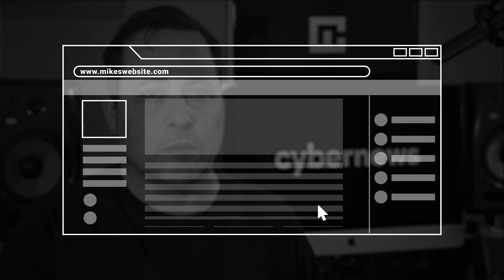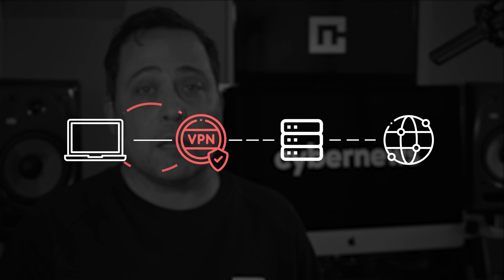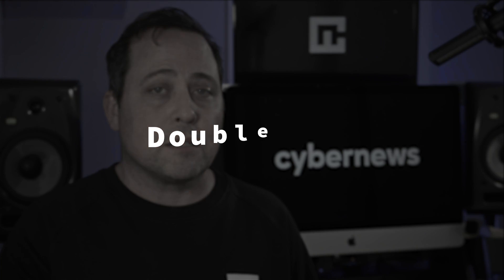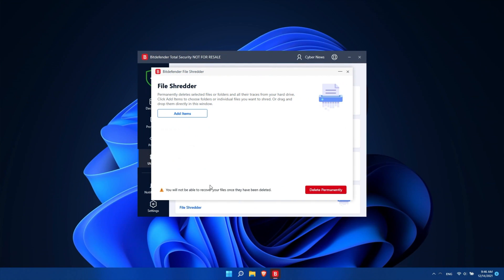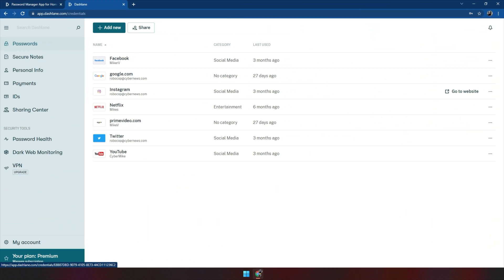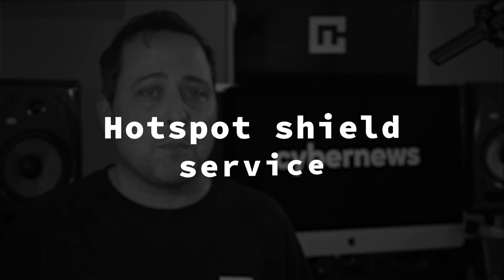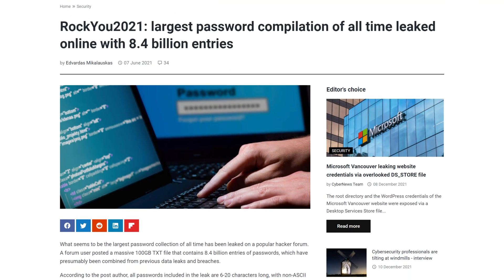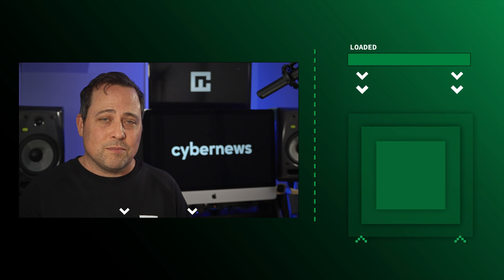Protect your privacy online | TOP products you should be using in 2026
🧨 Protect your privacy NOW | Get discounts 🧨

What’s up guys, today I’ll be going over the top privacy products you should be using to make sure your cyber security is airtight, and keep your activity online truly private!

1️⃣ A VPN - It will ensure that all of your online activity is hidden from Internet Service Providers (ISP) and safeguard you from certain online attacks. But this isn’t something every VPN will do, only the right ones!

Through testing, I have reliable picks that are great for users' privacy:

🧨 NordVPN being on the top of that list. NordVPN 2023 comes with a water-tight no-logs policy, which means that it’s not going to store any of your sensitive information, not even traffic logs and user logs. This isn’t just a claim, two separate, independent audits confirm this too!

There are some privacy-focused features that really put NordVPN at the top of the VPN list for me. The first one is the fact that it has a solid kill switch on all clients, helping to avoid any IP leaks.

Furthermore, their shift from rented servers to owned, maintained, and fully managed...and the fact that they have a bug bounty program, to iron out any issues shows they are a transparent company, looking to adhere to strict privacy standards for their users.

2️⃣ An antivirus program - antivirus programs are supposed to keep malware and other sophisticated threats out, they don’t really work as VPNs do.

My favorite picks here would be Bitdefender and Norton 360, both are rock-solid, great antivirus programs.

🧨 Bitdefender: In terms of privacy, I want to focus on Bitdefender today, solely for its features like “file shredder”, which deletes selected files from your hard drive and makes them impossible to recover. Anti-webcam hijack is another cool addition, if only for peace of mind because it keeps your webcam safe and secure from unwarranted eavesdropping.

Multi-layer ransomware protection that keeps your data super safe from any sort of cyberattack, and even a secure browser built right in if you don’t want to use a third-party one!

There’s even an anti-tracker ad-on with the premium version, once enabled this will stop malicious scripts from harvesting your data when surfing the wide-web.

3️⃣ A password manager - one of the most important, and often overlooked aspects of cybersecurity - Passwords.

🧨 Dashlane: A password manager that I’d say is more than qualified to safeguard users' privacy and security is…Dashlane.

This is by far one of the best password manager options in the industry. All of Dashlanes products are audited regularly and by different security auditors. Not to mention their infrastructure is scanned for any vulnerabilities too.

That aside, a few noteworthy features in terms of privacy are 2-factor authentication, to safeguard users' accounts; all data is encrypted using a master password and securely stored in plaintext on your device.

Most notably, the fact that you can monitor the Dark Web for any leaked logins is a godsend.

00:00 intro
00:41 VPN
01:46 NordVPN
03:30 Antivirus
04:09 Bitdefender
05:07 Password managers
05:34 Dashlane
07:07 Brave browser
08:52 Data leak checker
09:08 Final thoughts

➡️ Final word: By now, you’ve learned exactly how important it is to protect your activity online. The right VPN, private browser, antivirus program, and Password manager will ensure that you have complete anonymity online and that no malicious actors are able to access any of your information… keeping you and your data safe!